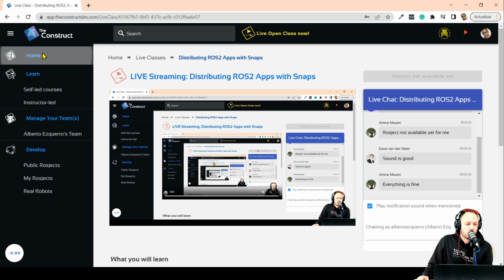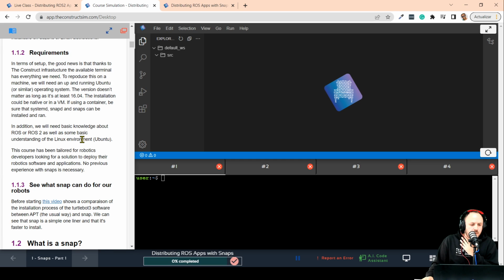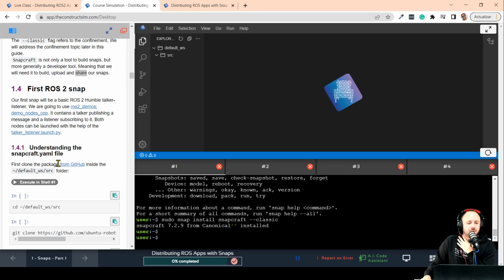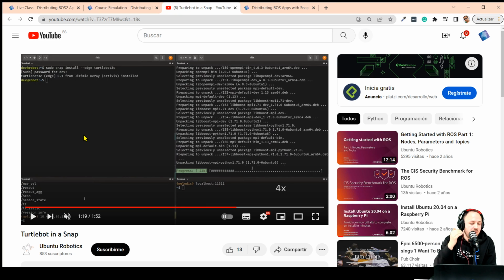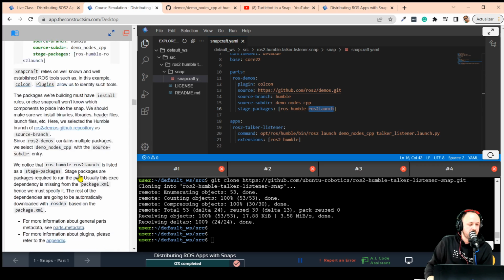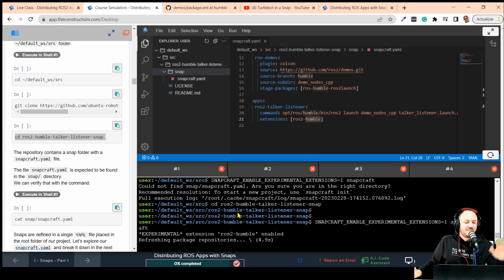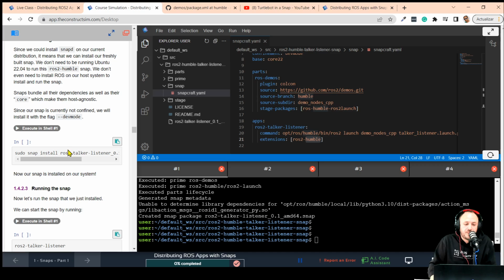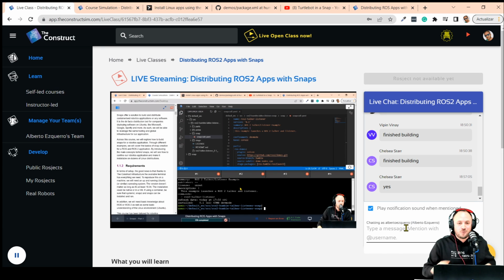Distributing ROS2 Apps with Snaps | ROS2 Developers Open Class #166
Snaps offer a solution to build and distribute containerized robotics applications or software. It is the de facto distribution tool for companies deploying software on Ubuntu, like Microsoft, Google, Spotify, and more.

In this open class, we will get hands-on with the new course Distributing ROS2 Apps with Snaps offered by Canonical (Developers of ubuntu), you’ll learn the basics of snap creation for ROS & ROS2 applications.

💻 Learning points:
- What are snaps
- How to install and run snaps
- Working with snaps

💻 Useful links:
* 24/7 ROS Remote Real Robot Lab